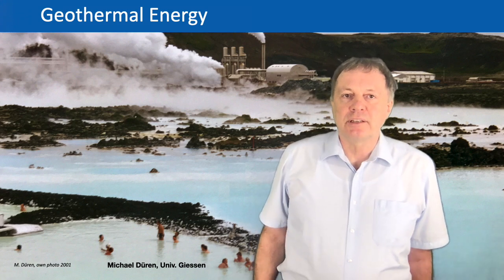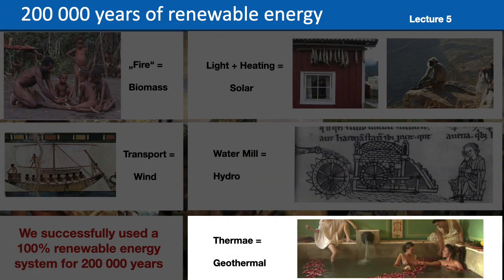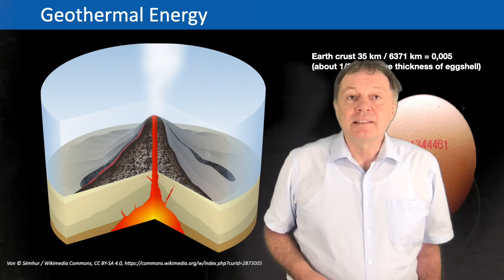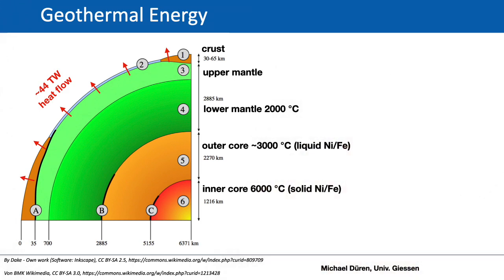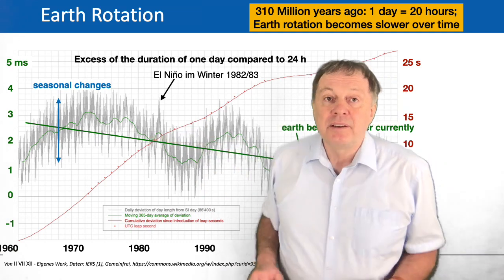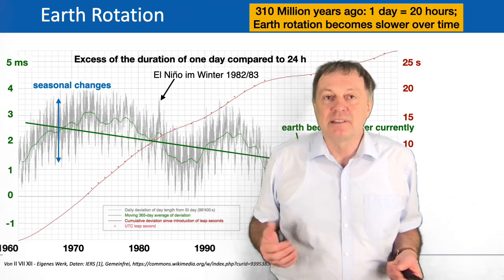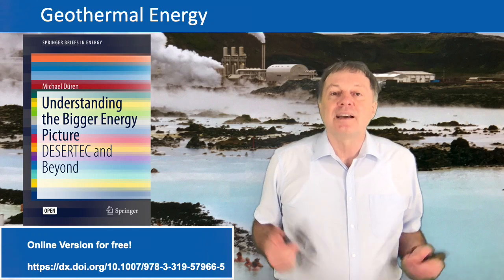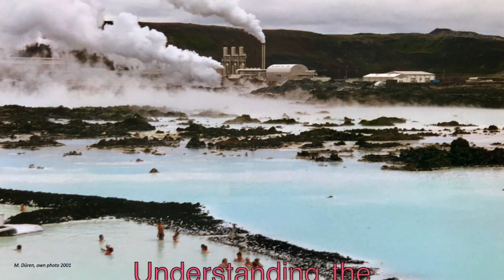EnergyTransition-26 Geothermal Energy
Clip 26: Geothermal Energy